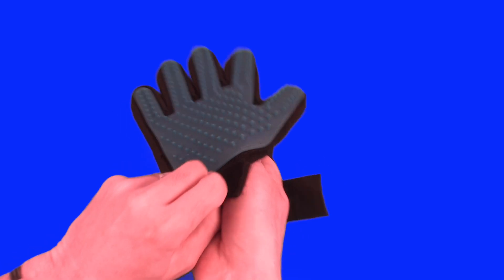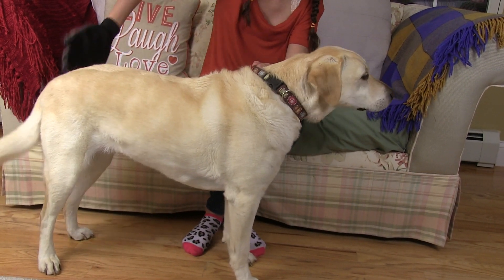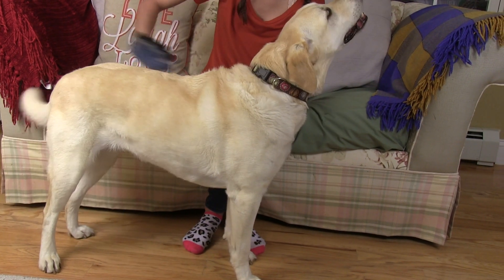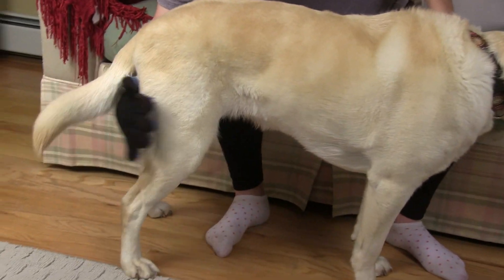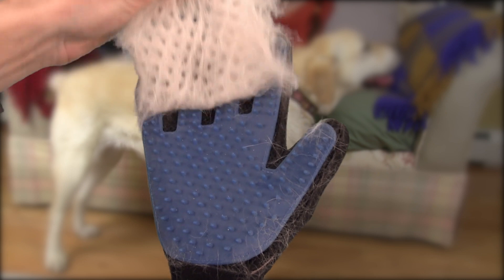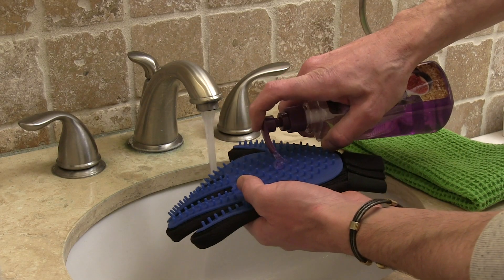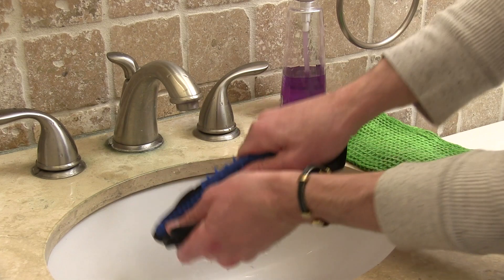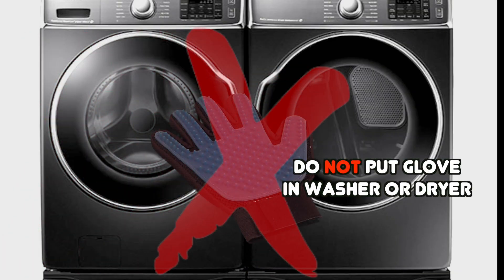How to use the True Touch Deshedding Glove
Watch this short video and learn the pet grooming techniques that will help you get the most out of your True Touch Glove!

The 5 Finger Design Easily contours to reach all the places hair hides like behind their legs, under their chest, in their tails, and around their face. And when you're done, simply pull the hair off and throw it in the trash.
Pet The Hair Away! Minimize shedding, keep you and your house clean. Just think how much happier and healthier you'll both be when your house is hair free!
Mimics Real Human Touch! Your pet will enjoy a relaxing massage while the 175 soft silicone grooming tips reach deep down to loosen and lift away hair, dirt and debris from under and off their coat like a magnet. Plus, the flexible grooming tips massage and stimulate the skin for a shiny, healthy top coat.